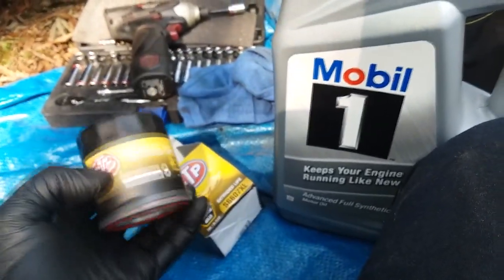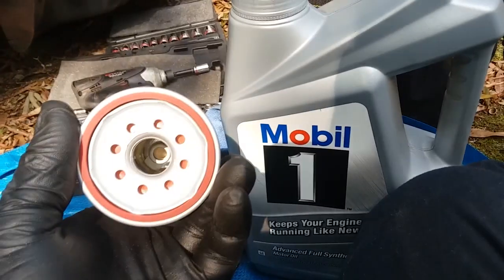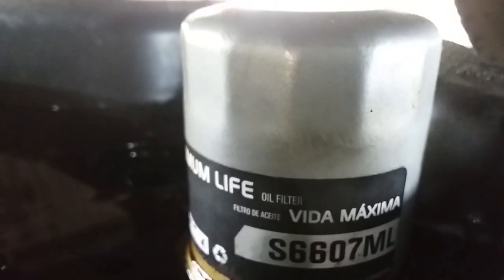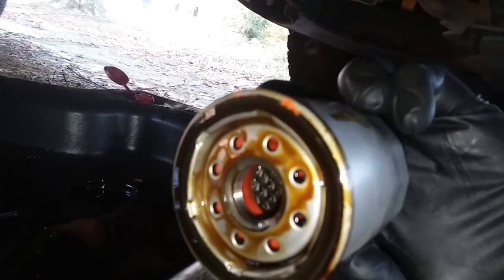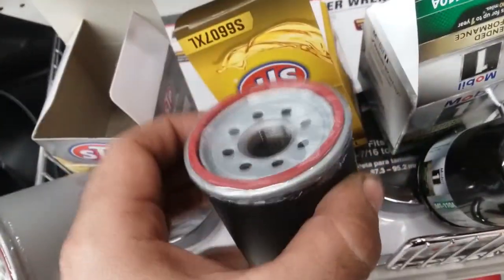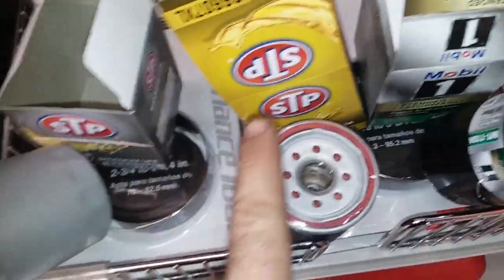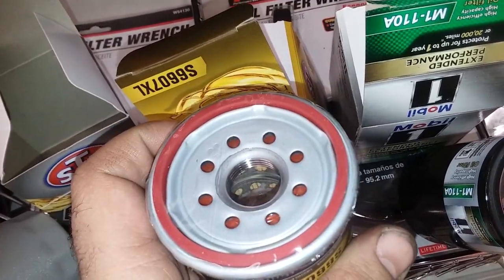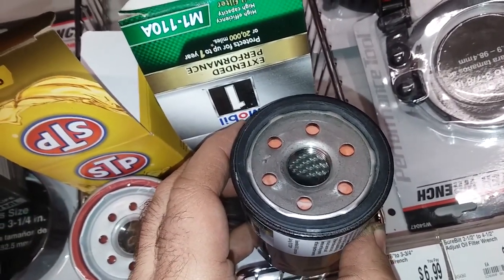Which Oil Filter should you buy? STP vs Mobil 1 Oil Filter comparison!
After this video I discovered that some oil filters are made by the same company, filters you'd never expect to be by the same company!

The better filters do have better media so you get what you pay for. This is something that has been proven on YouTube many times, but sometimes there's better value for your money. If you run 5k mile oil change intervals do you need an oil filter, which is rated for 10000 or even 15,000 miles?

What if the most expensive filter actually had a design problem for the best oil flow?

Get out there and work on something.

Safety message:
Due to factors beyond the control of DE Nichols/AutoBravado, no information contained in this video shall create any express or implied warranty or guarantee of any particular result. Any injury, damage or loss that may result from improper use of these tools, equipment, or the information contained in this video is the sole responsibility of the user and not DE Nichols/AutoBravado.